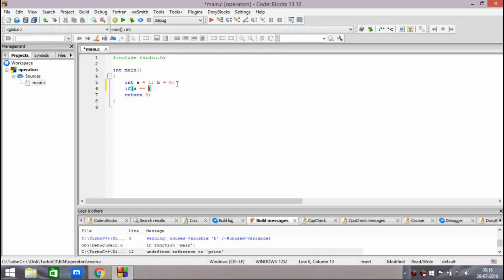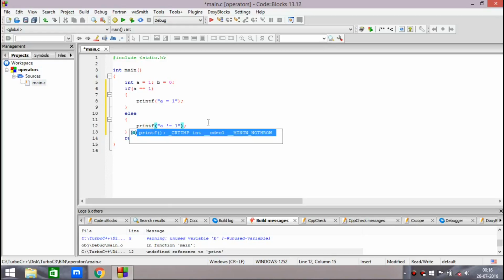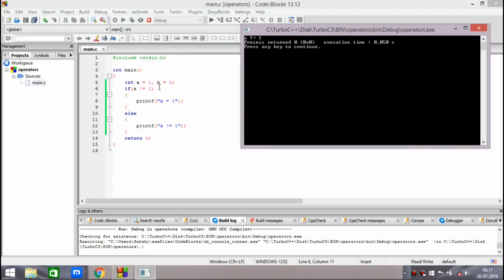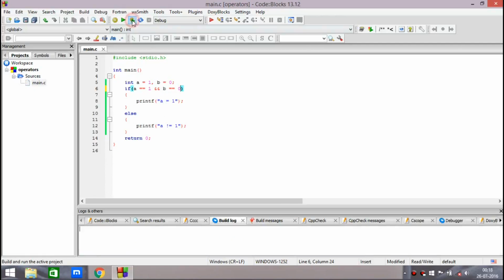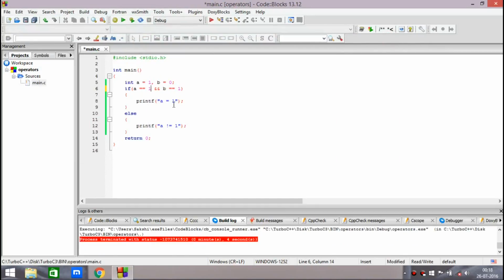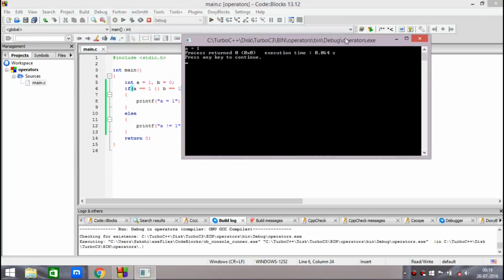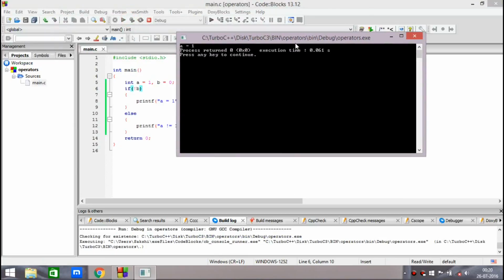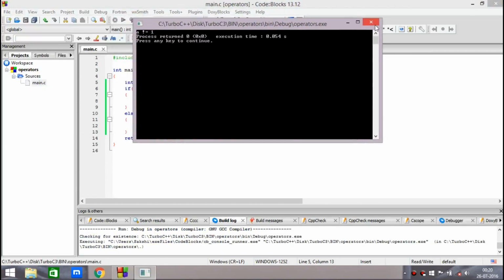C:14- Operators (Part 2)